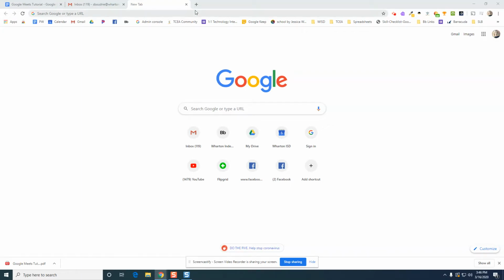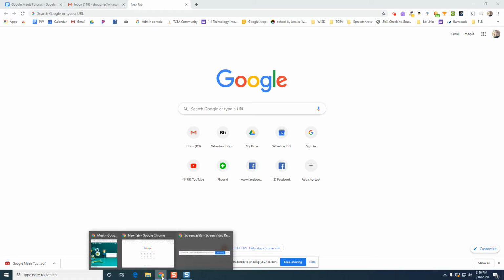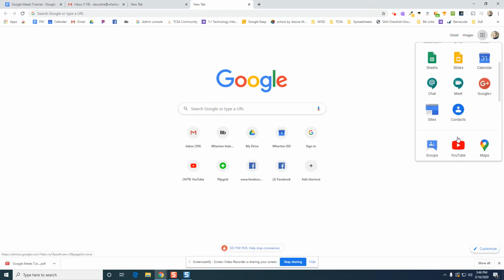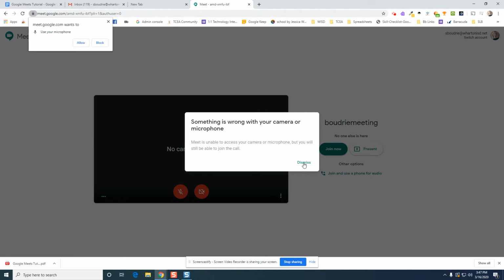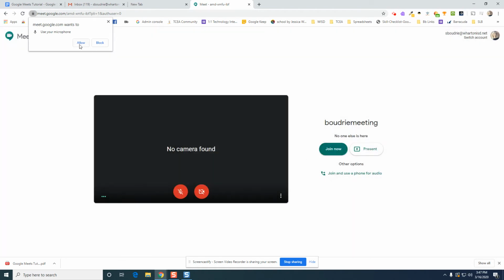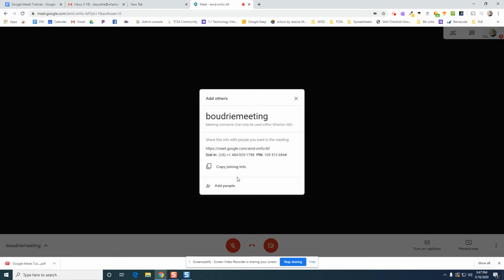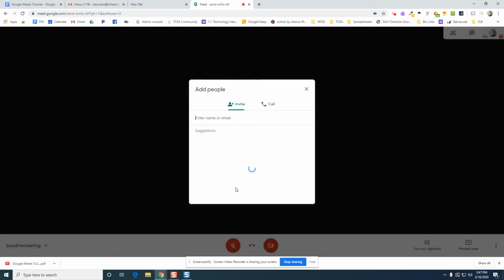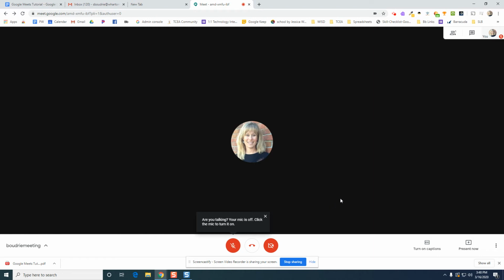Google Meets Tutorial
Learn how to use create a Google Meets and share with others.